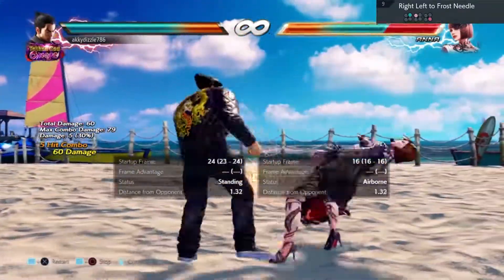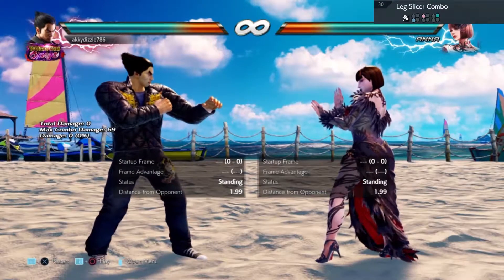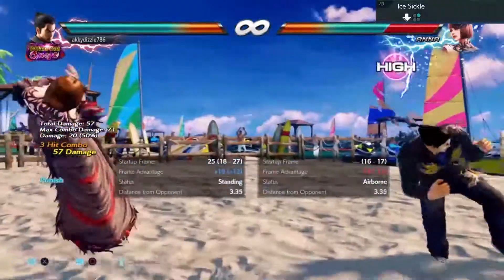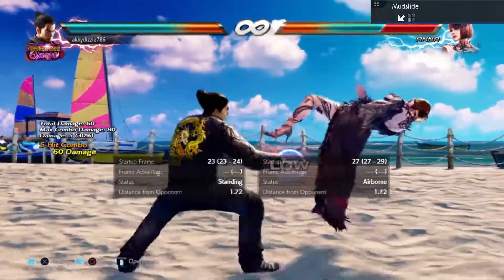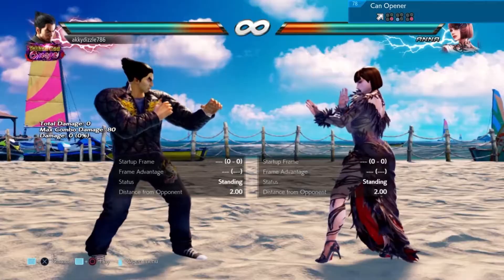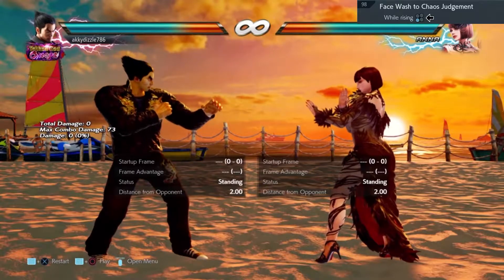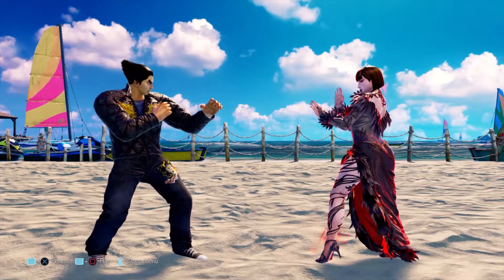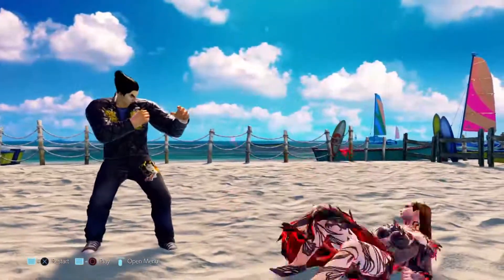Tekken 7 anti Anna Williams punishment guide + Frame data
A guide for Kazuya mains, on how to defeat Anna Williams.